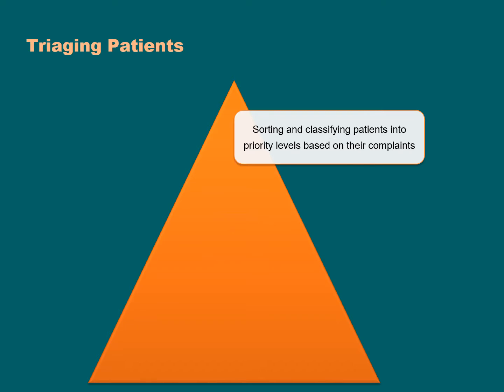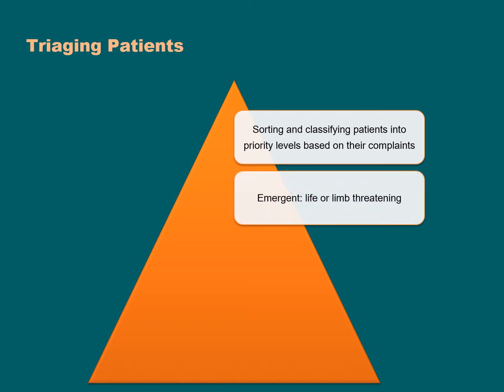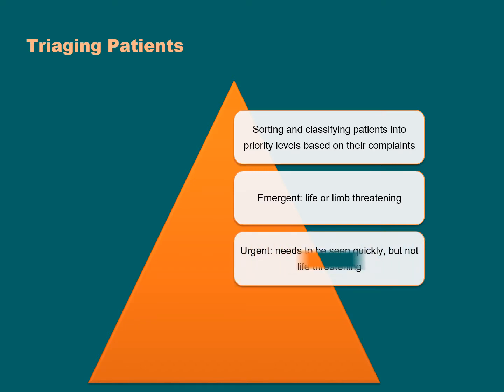Emergency & Trauma Nursing Overview